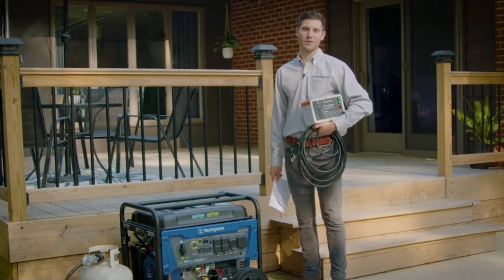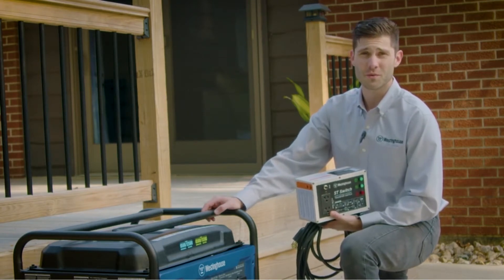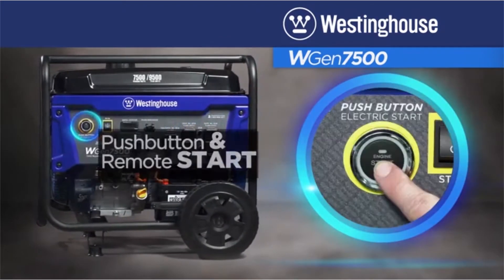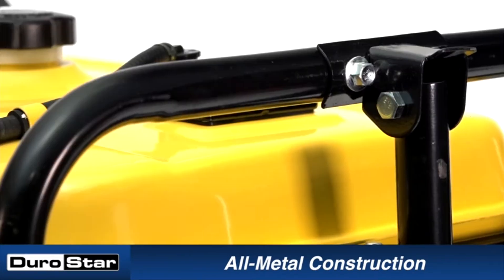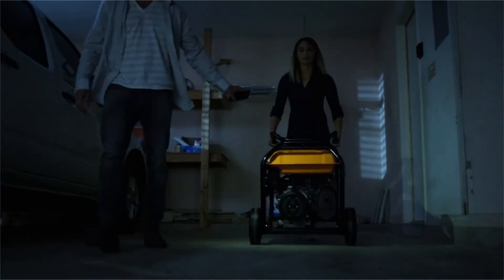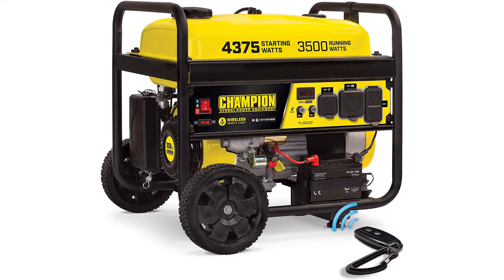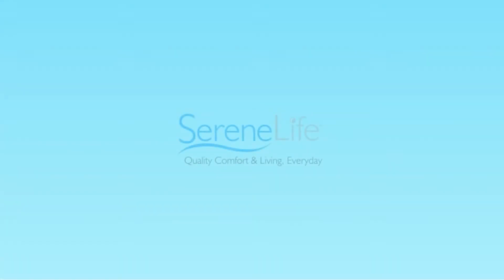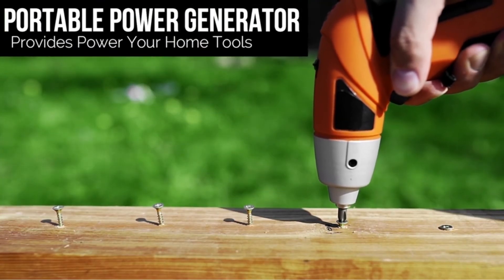✅Best Generator For Home Use | Best standby generator for home use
👉Cheek Price Here :
⭐1. Westinghouse WGEN7500 Portable Generator
⭐2. DuroStar DS4000S Portable Generator
⭐3. Generac GP6500 Portable Generator
⭐4. Champion Power Equipment RV Ready Portable Generator
⭐5. SereneLife Portable Generator, 155Wh Power Station

✅5 Best Bissell Steam Mop | Reviews Bissell steam mop | best bissell steam cleaner | Your Best Deal
✅Best Charcoal Smoker | Best charcoal smoker grill combo | Best smoker for home use | Your Best Deal
✅Top 5 Best Automatic Dive Watch | Automatic dive watches under 500 | dive watch | Your Best Deal
✅Top 5 Best 4k tv for gaming | Best 4k led tv for gaming | Best gaming tv under 1000 |Your Best Deal
✅Top 5 Best Built In Grills Under $1000 | Best built in grills consumer reports | Your Best Deal